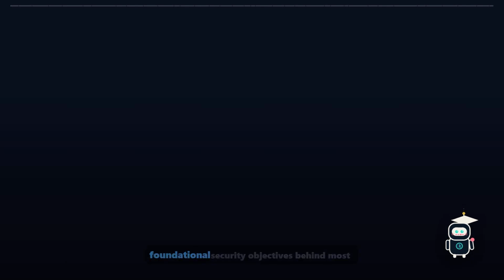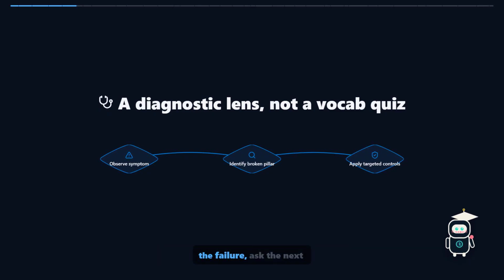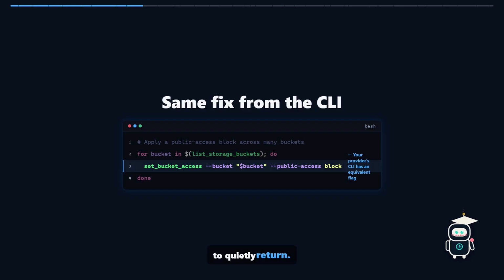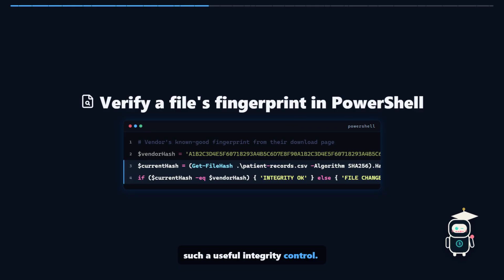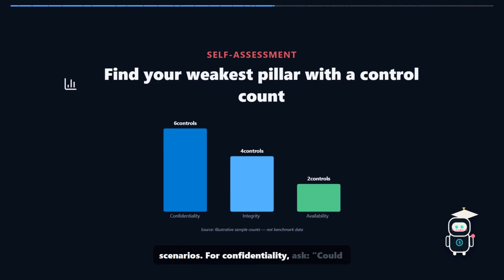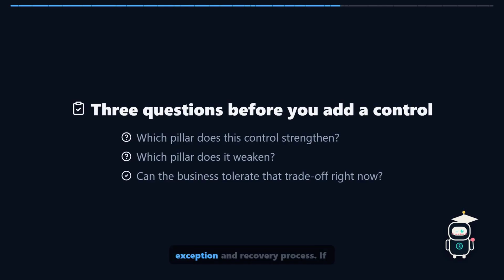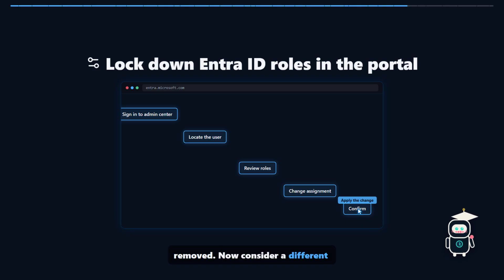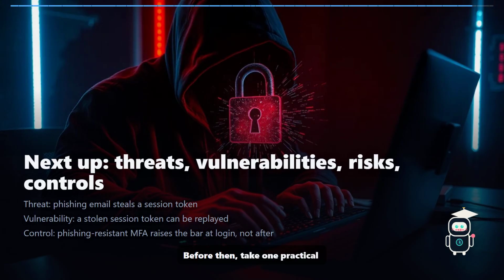CIA Triad 3 Security Pillars for IT Beginners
A hospital just left a cloud storage bucket open to the internet. Here's how the CIA triad—confidentiality, integrity, availability—tells you exactly what failed and how to fix it. You'll learn the controls, the commands, and the interview answers behind all three.

0:00 Can you answer this in 3 seconds?
0:45 The bucket anyone could open
2:04 What you'll be able to do
3:41 The three words behind every audit
5:00 A diagnostic lens, not a vocab quiz
7:01 Checkpoint: which pillar fell first?
7:51 Confidentiality in the real world
10:13 Turn off public access in 6 clicks
11:15 Same fix from the CLI
12:53 Encryption won't save leaked credentials
14:17 Checkpoint: the former employee
15:52 The invoice that changed by $50,000
16:27 Integrity controls that actually catch a change
17:51 Verify a file's fingerprint in PowerShell
19:17 How hashing catches a changed file
20:19 HTTPS is not an integrity check
21:32 Checkpoint: the write blocker
22:40 The store that lost a day of revenue
23:18 Availability controls beyond 'have a backup'
23:46 The architecture that survives a dead server
25:26 Find your weakest pillar with a control count
26:36 Backups are not availability until you test them
27:36 Checkpoint: the control system
28:40 The impossible passphrase
30:29 Confidentiality vs availability
31:04 Three questions before you add a control
32:23 The balancing loop
32:49 Where this shows up in your job
34:43 Checkpoint: the auditor's question
35:41 Answer interview questions like an analyst
37:13 Lock down Entra ID roles in the portal
39:30 Checkpoint: the new hire
40:22 The three abilities you now have
41:56 Your move this week
43:27 Next up: threats, vulnerabilities, risks, controls
45:17 The model you'll reuse for years
46:30 Go Build Something

📚 Full series: Job-Ready IT Roadmap
  Part 1: Cybersecurity Career Paths: 9 Jobs, Salaries & Certs
▶ Part 2: The 3 Security Pillars Every IT Beginner Must Know (CIA Triad)
  Part 3: Threat, Vulnerability, Risk & Controls: The Language Security Jobs Actually Use
  Part 4: The Networking Skills Every Cybersecurity Beginner Needs
  Part 5: Common Network Attacks Every IT Beginner Must Spot
  Part 6: Firewalls and Network Security
  Part 7: Windows Security Fundamentals: Defender, BitLocker & the Settings That Stop Hackers
  Part 8: Linux Security Fundamentals
  Part 9: Active Directory Security
  Part 10: Microsoft Entra ID Security
  Part 11: Authentication Attacks
  Part 12: MFA and Passwordless Security
  Part 13: Privileged Access Management
  Part 14: Zero Trust Architecture
  Part 15: Endpoint Security
  Part 16: EDR and XDR Explained
  Part 17: Microsoft Defender for Endpoint
  Part 18: Vulnerability Management
  Part 19: CVE, CVSS, and Vulnerability Prioritization
  Part 20: Patch Management
  Part 21: Security Hardening and CIS Benchmarks
  Part 22: SIEM Fundamentals
  Part 23: Microsoft Sentinel Fundamentals
  Part 24: Log Collection and Analysis
  Part 25: Writing Basic KQL Queries
  Part 26: Detecting Suspicious Authentication
  Part 27: Detecting Malware and Ransomware
  Part 28: Incident Response Lifecycle
  Part 29: Threat Hunting Fundamentals
  Part 30: MITRE ATT&CK Explained
  Part 31: Indicators of Compromise
  Part 32: Security Operations Center Fundamentals
  Part 33: Phishing Analysis
  Part 34: Email Security
  Part 35: Web Application Security Fundamentals
  Part 36: OWASP Top 10
  Part 37: API Security Fundamentals
  Part 38: Cloud Security Fundamentals
  Part 39: Azure Security Architecture
  Part 40: AWS Security Fundamentals
  Part 41: IAM Security
  Part 42: Secrets and Key Management
  Part 43: Encryption at Rest and in Transit
  Part 44: PKI and Certificates
  Part 45: Data Loss Prevention
  Part 46: Security Compliance Fundamentals
  Part 47: NIST Cybersecurity Framework
  Part 48: CIS Controls
  Part 49: PCI DSS Fundamentals
  Part 50: Security Risk Assessments
  Part 51: Security Automation with PowerShell
  Part 52: Security Automation with Python
  Part 53: AI for Cybersecurity
  Part 54: Securing AI Systems
  Part 55: Cybersecurity Interview Questions
  Part 56: Building a Cybersecurity Home Lab
  Part 57: Building a SOC Analyst Portfolio
  Part 58: Building a Security Engineer Portfolio
  Part 59: Security+ and Certification Roadmap
  Part 60: Cybersecurity Career Roadmap